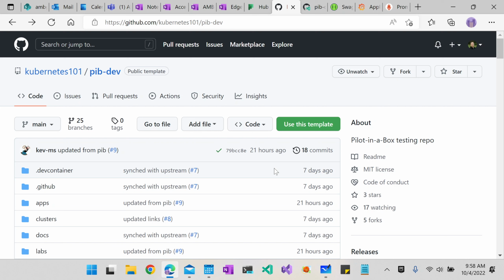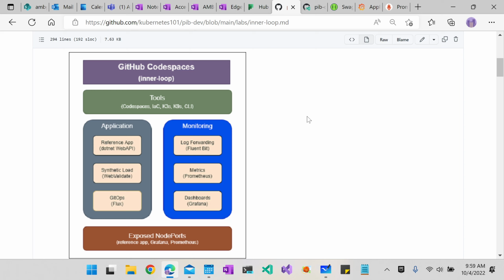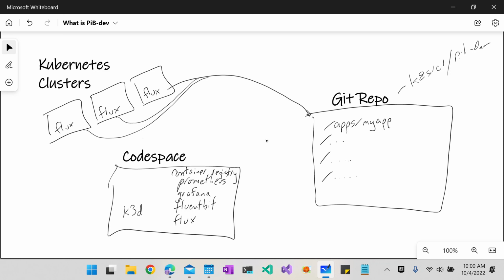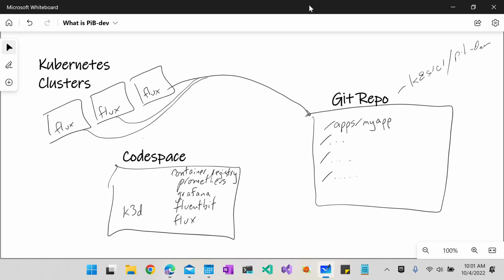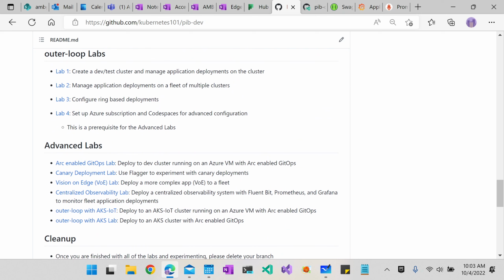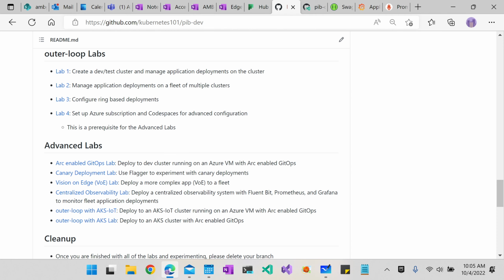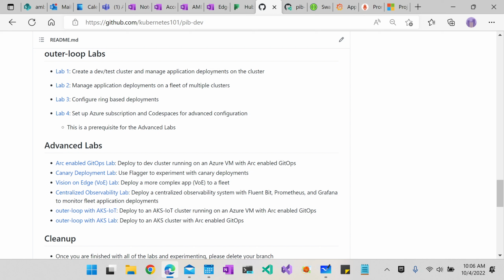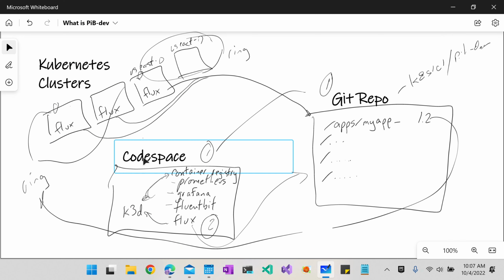What is Pilot-in-a-Box?